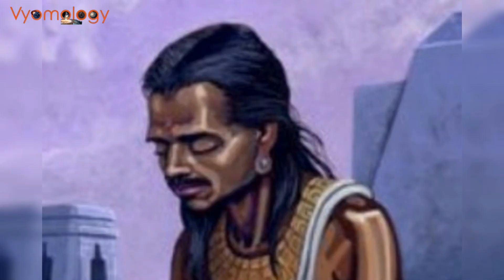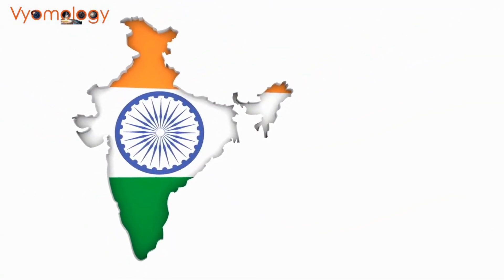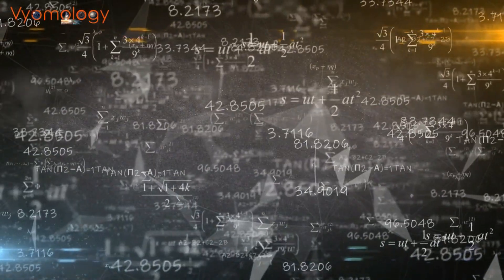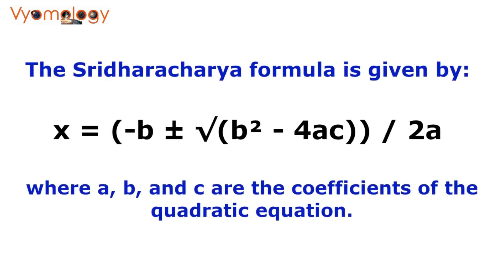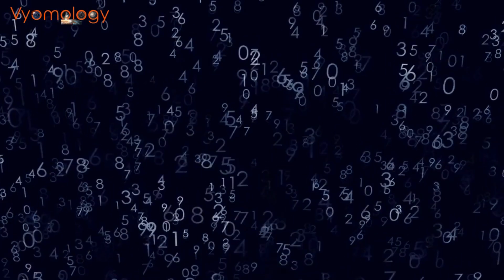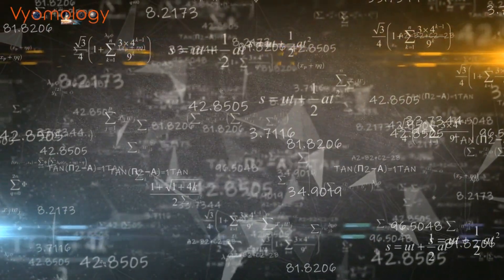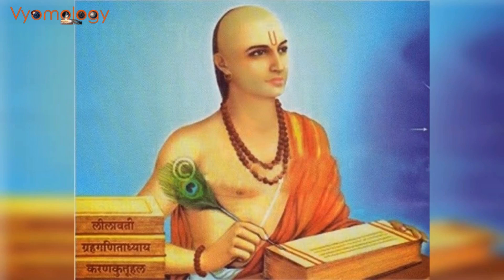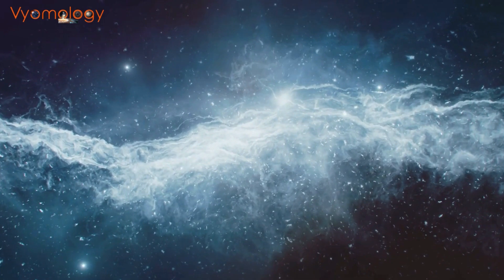Sridhara Acharya: The Indian Mathematician Who Solved Quadratic Equations | Ancient Indian Scientist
Sridhara Acharya was an Indian mathematician and philosopher who lived in the 9th century CE. He is best known for his work on quadratic equations, which he was the first person to solve using an algebraic formula. His work was highly influential in India, and it was also known to mathematicians in the Middle East and Europe.

In this video, we will learn about Sridhara Acharya's life, his work on quadratic equations, and his influence on mathematics.